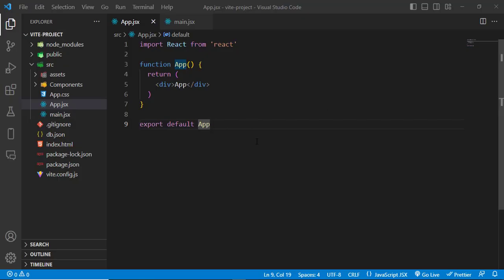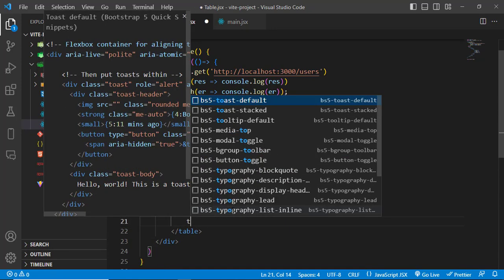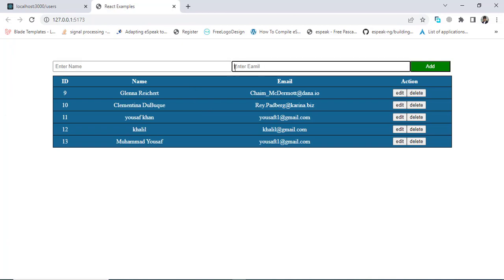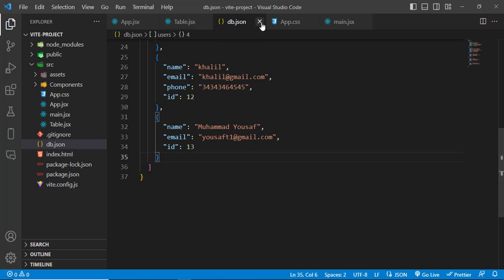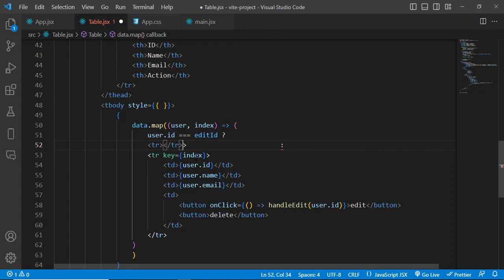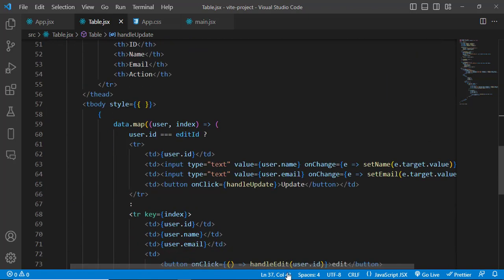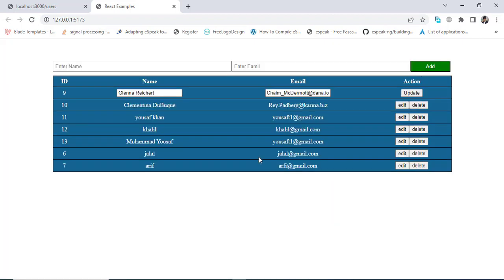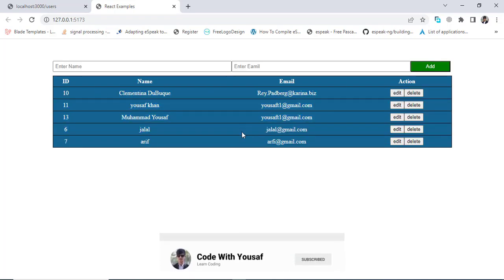Create Table in React | How to Display, Add, Delete and Edit Rows in a Table using React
In this video, we will create a Table in React JS with Display, Add, Delete, and Edit operations. This is a step-by-step guide to performing CRUD (Create, Read, Update, Delete) Operations in React Js with JSON Server and Axios library for HTTP requests. First, we will create a JSON Server then we will install the Axios library in addition we will perform CRUD operation in a table using react js. This will be an editable table in react js.
Creating Dynamic, Editable Tables with React. Add and Delete Table Rows Dynamically using React Js.